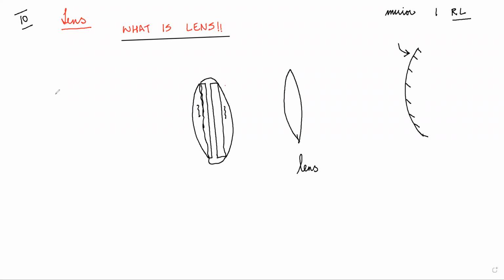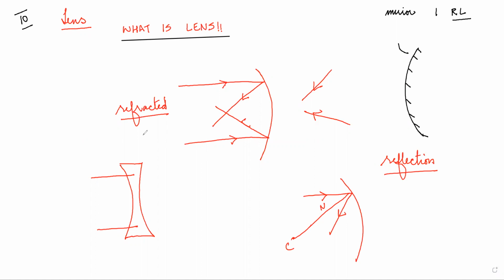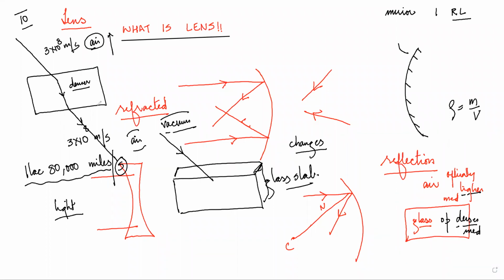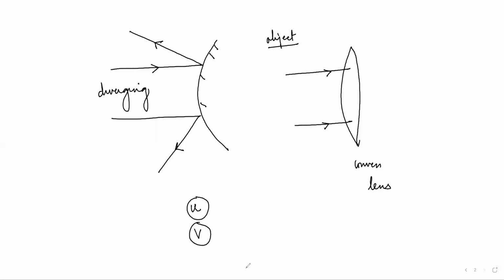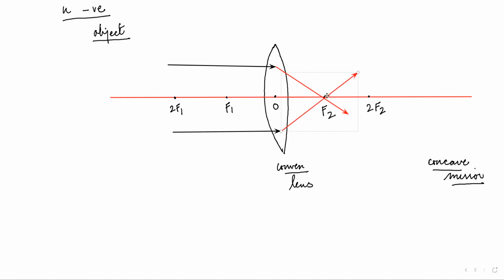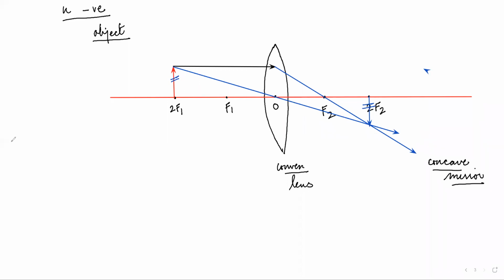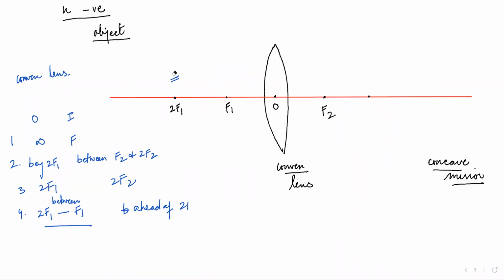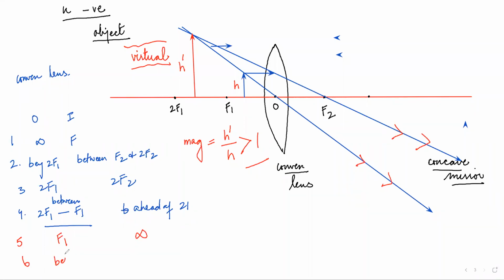Image formation Convex Lens Class 10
The video explains in detail the concept of
15:00 Image formation when an object at infinity
22:00 Image formation when object behind 2F1
24:24 Image formation when an object at 2F1
24:10 Image formation when object between 2F1  and F1
25:50 Image formation when an object is at principal focus F1
27:27 Image formation when object between F1 and O